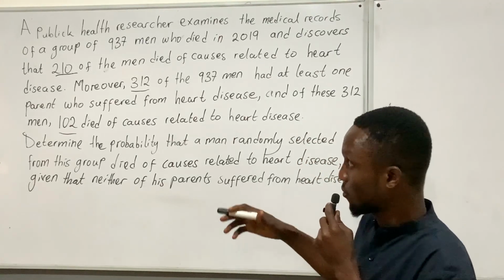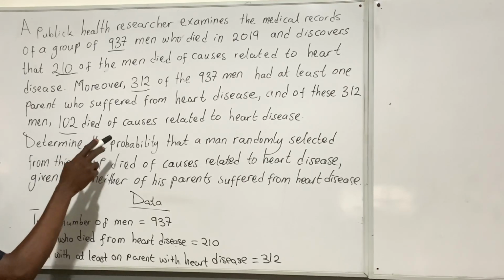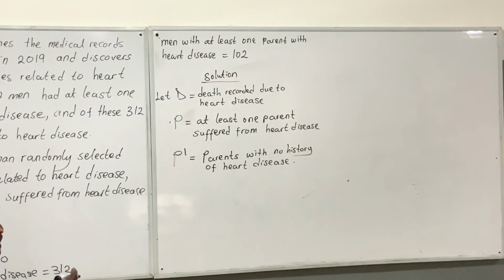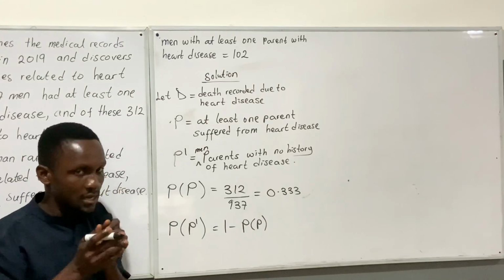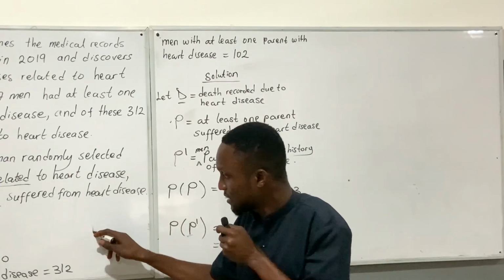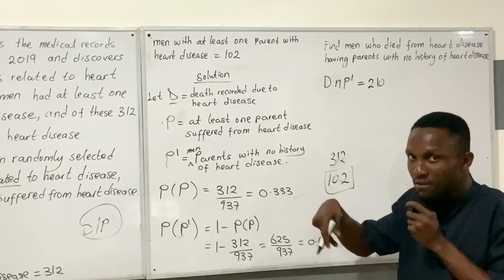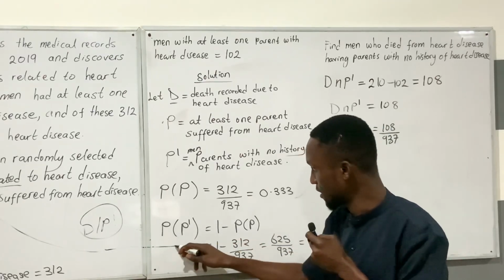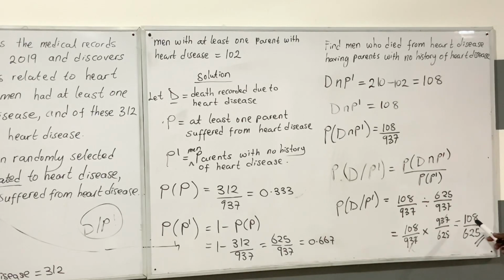Exercise 2| Conditional Probability| Worked Example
Follow me as I walk you through the complex question below:
A public health researcher examines the medical records of a group of 937 men who died in
2019 and discovers that 210 of the men died from causes related to heart disease. Moreover, 312 of the 937 men had at least one parent who suffered from heart disease, and, of these 312 men, 102 died from causes related to heart disease.
Determine the probability that a man randomly selected from this group died of causes related to heart disease, given that neither of his parents suffered from heart disease